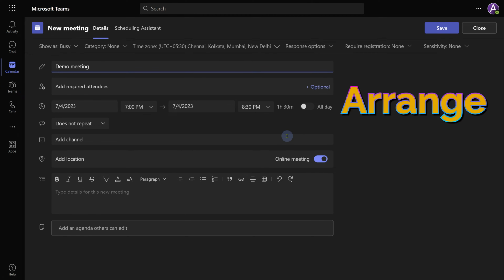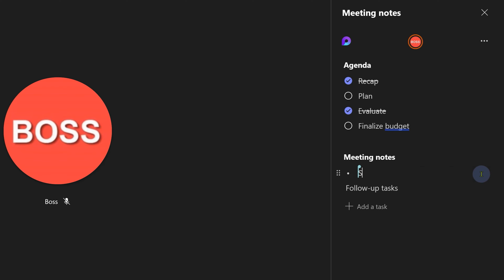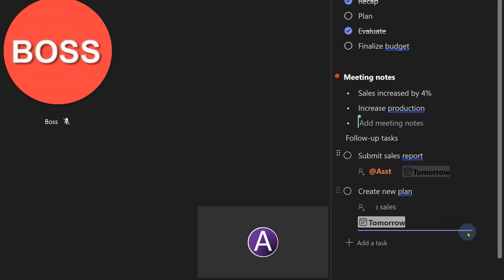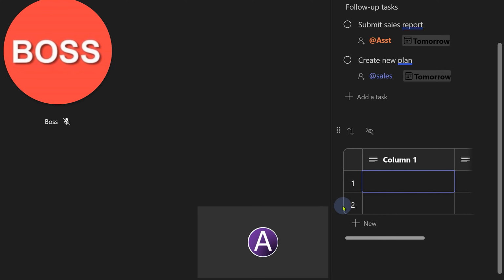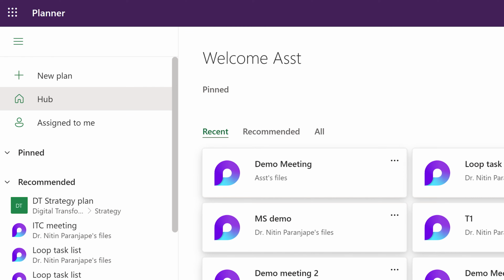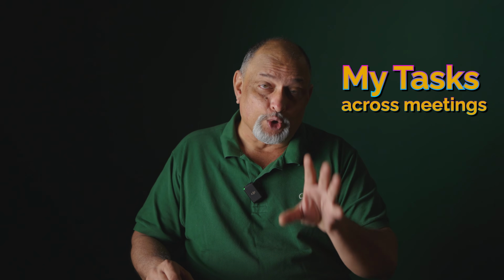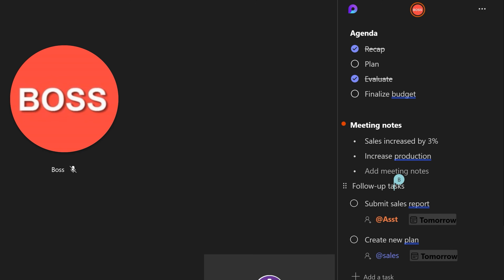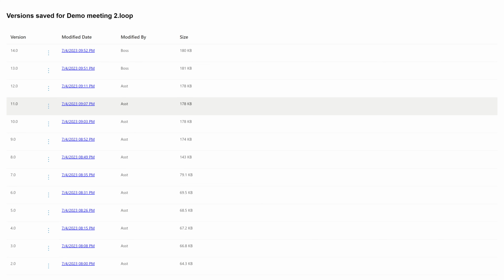Teams Meeting Notes and Action Items using Loop - New 2023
Teams Meeting notes now use Loop components.
You get an Agenda checklist, Notes and Task list.
Now, post-meeting follow up is so much simpler and more effective.

00:00 - Introduction
00:15 - Create Agenda
00:39 - Mark agenda items
01:09 - Take notes together
01:28 - Action items
02:11 - Add other loop components
02:33 - Post-meeting visibility
02:58 - Meeting Chat
03:14 - In Planner
03:30 - My tasks across meetings
04:30 - Call to action
04:50 - Audit trail - who changed what
05:54 - Recurring meeting notes

Efficiency Best Practices for Microsoft 365
130 best practices everyone must know